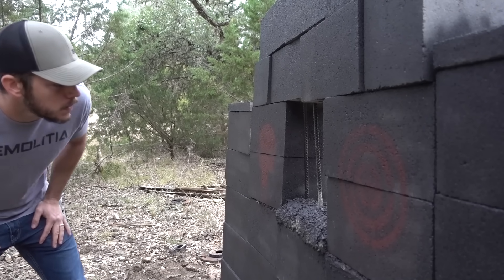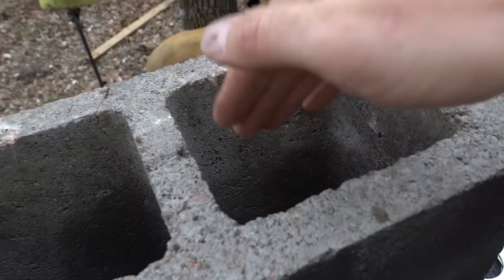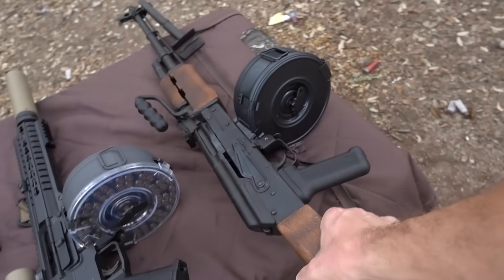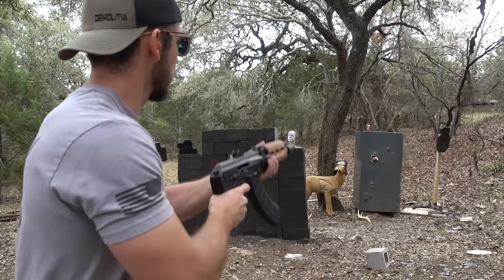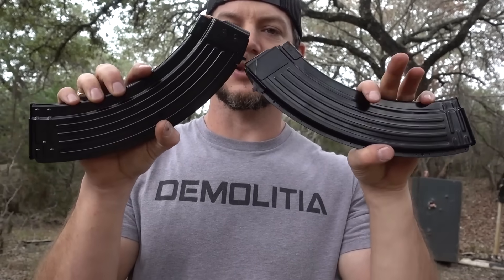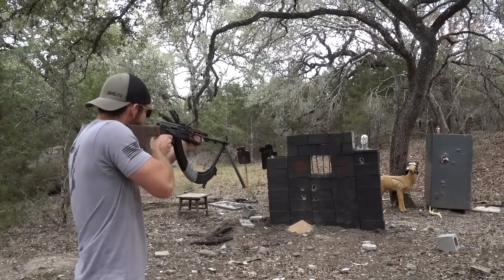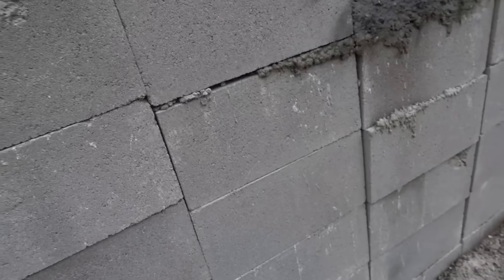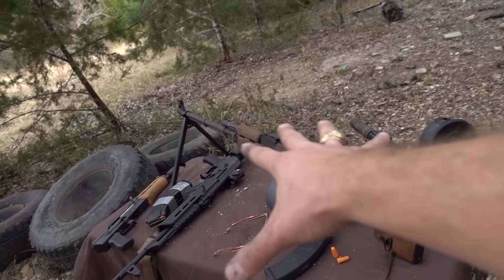The RPK vs Prison Walls